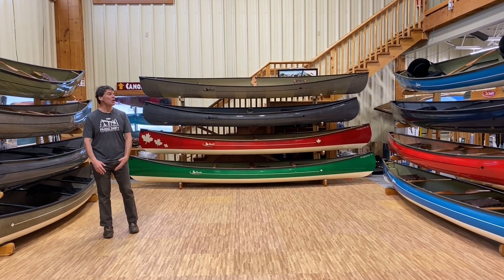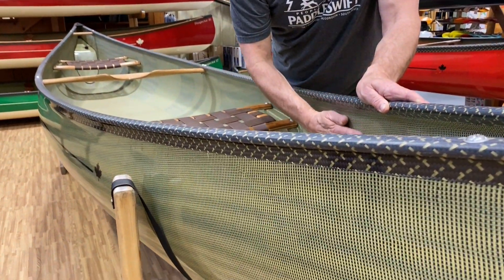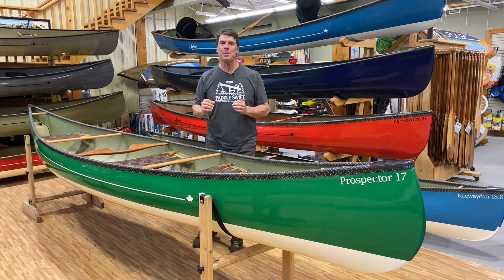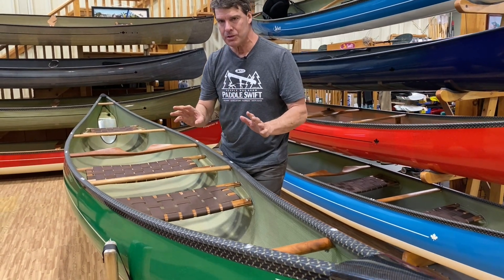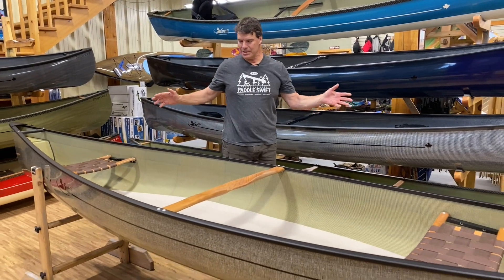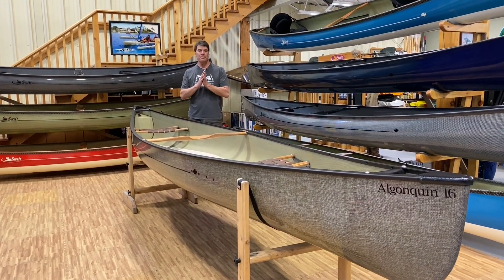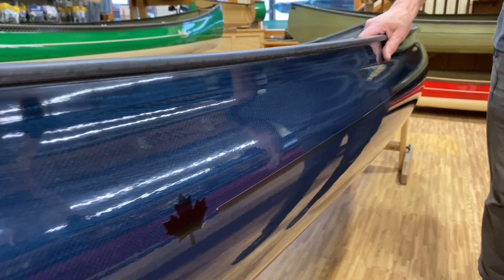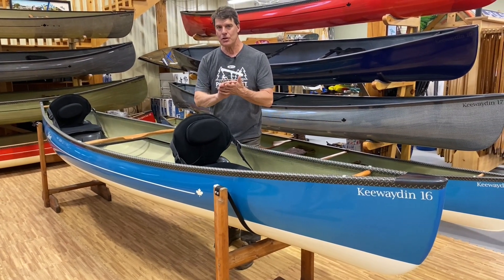2022 Tandem Canoe Lineup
Welcome to the 2022 tandem canoe lineup! In this video Bill goes through each of our tandem canoe models and covers their intended usage, performance features, and available options. He also discusses what each model was designed for, and how you can outfit them for your particular wants and needs.

Timeline:
Prospector Canoe Series - 0:40-1:05
Prospector 15- 1:05-2:55
Prospector 16- 2:55-8:55
Prospector 17- 8:55-14:15
Algonquin 16- 14:15-17:00
Keewaydin Series- 17:00-18:30
Keewaywin 16- 18:30-25:05
Keewaydin 17- 25:05-27:30
Keewaydin 18.6- 27:30-29:35